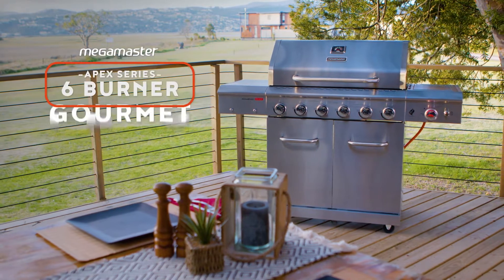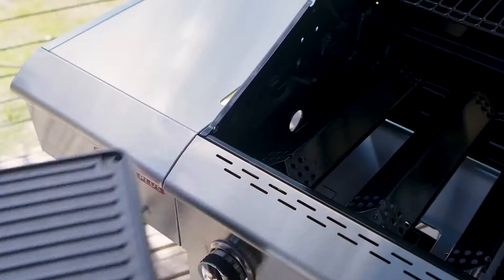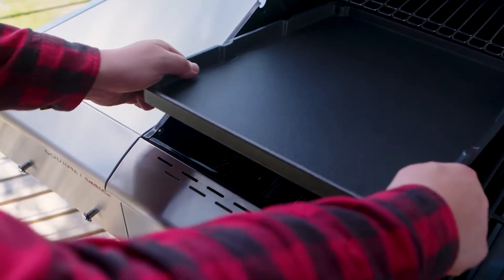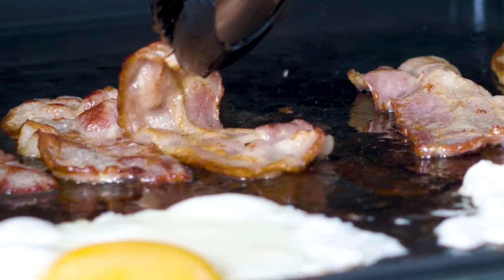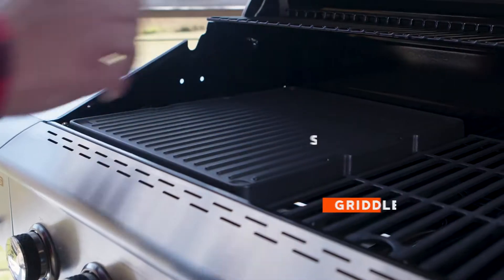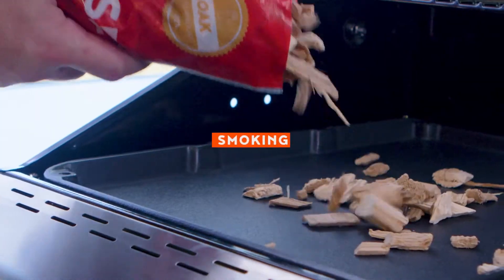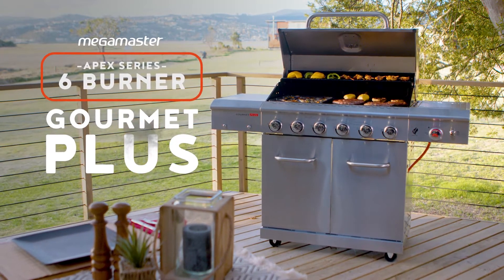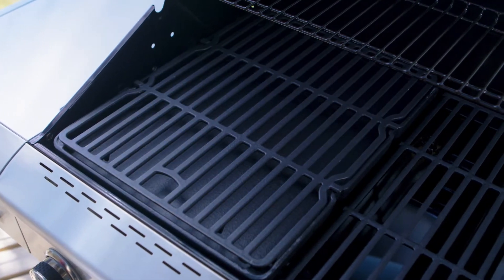Why Should I Buy The Megamaster 6 Burner Gourmet Plus Patio Gas Braai?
For more on the features, benefits and specs of this product, go

A braaimaster's dream come true, the Megamaster Apex Series 6 Burner Gourmet Plus Patio Gas Braai With Searing Side Burner opens up a world of braai possibilities. Whether you want to sear, sauté, smoke, fry, bake or braai in the “old-fashioned” way, this beauty can do it all.

The secret is in the Gourmet Plus Cooking System. This ingenious, compact system consists of two cast iron plates that slot into each other. One plate combines sauté and griddle functions, while the other is a grid that slots in on top. The system takes up half your braai space, leaving you with ample area for traditional braaing (including a searing side burner with 15 000 BTUs heat output). So no matter who you’re inviting round for a braai – fussy eaters included – you can cater to all tastes and dietary requirements.